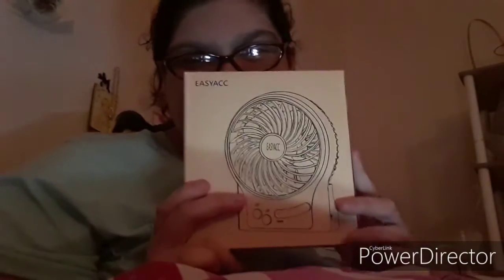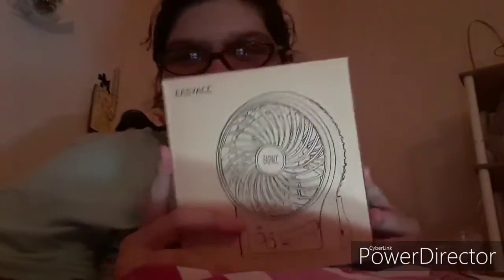Liz Unboxing - Small Fan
Finally, A Liz Unboxing video!

Recorded and Edited on: December 17, 2019

Amino

u/MyTurtleApril

(If You Have Neither [you don't have them] Reject The Links)

Bye Bye Hejdå! 😘